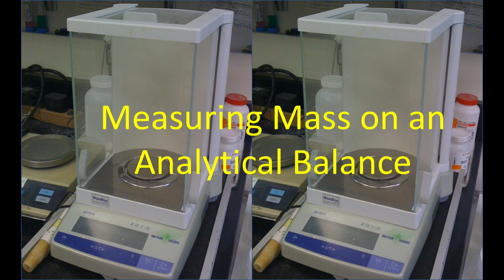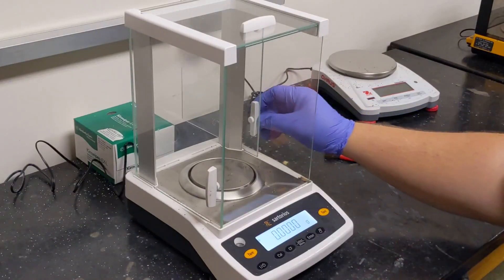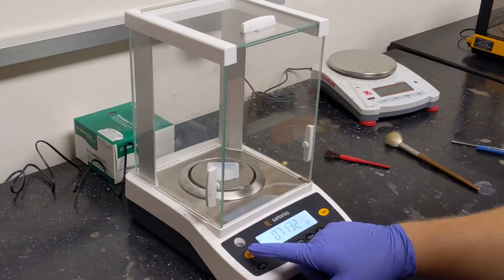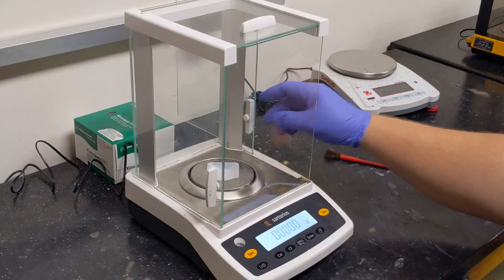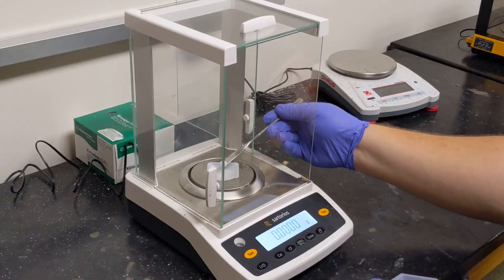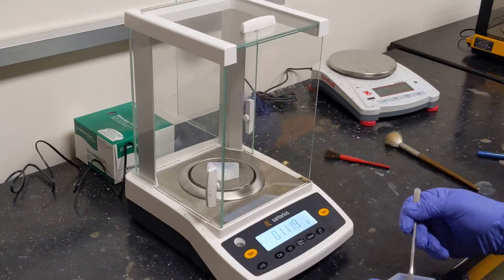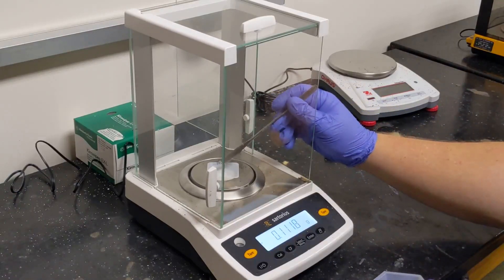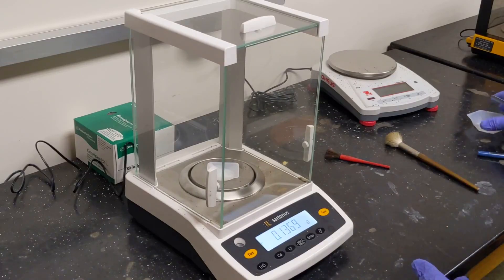How to use an analytical balance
This video shows a demonstration of how to correctly measure the mass of material using an analytical balance.